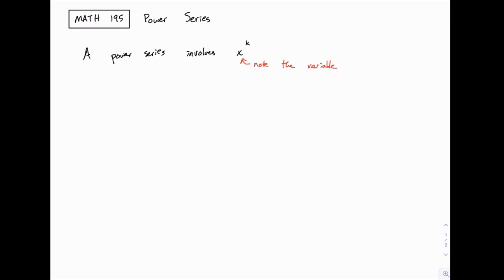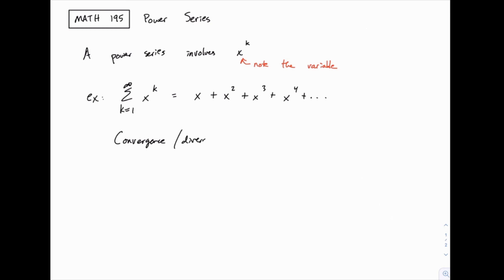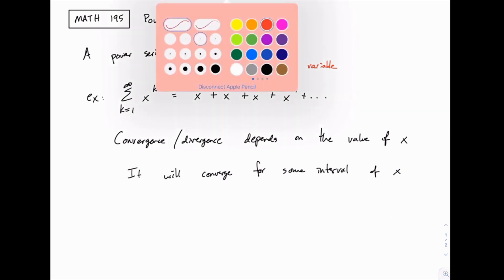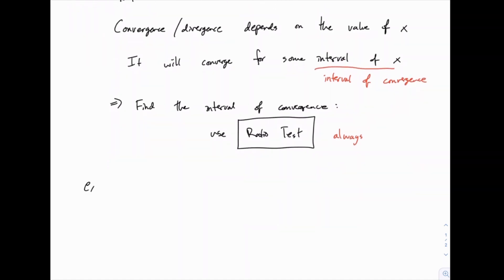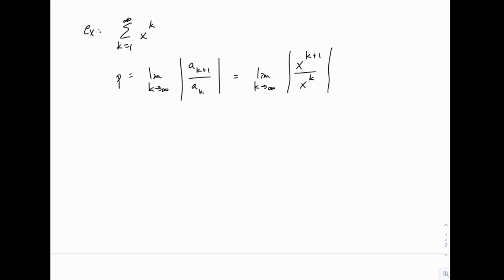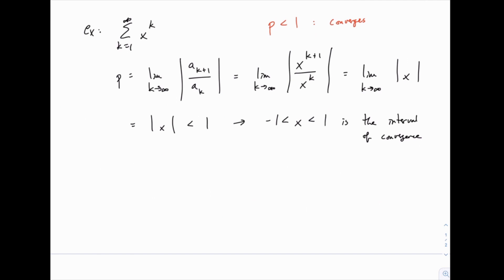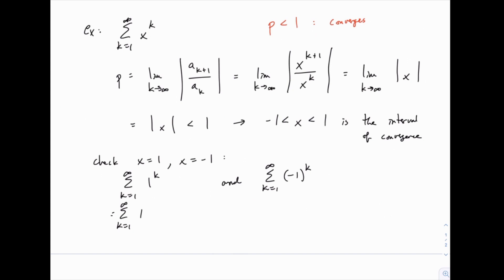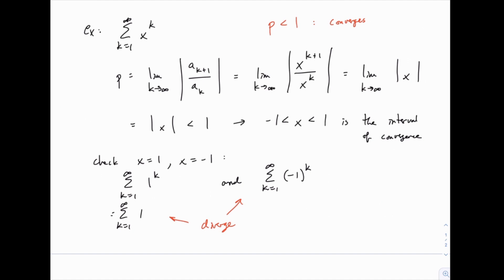calculus 2 109 introduction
In this channel  all mathematical problems  are solved.

How to
How to create
Calulus
Sequence
Series
BBC news
Algezeera
American movie
New English film
Hindu dubbed movie 2022
Telugu movie
Chinese movi
Maths learning
Probability
Limit
Derivatives
Integration
Fbi
Cia movies
Fri movies
Kgb film
Xxx movie
Romantic comedy film
Sky news
Media
Zetenegnaw shie
Series movie
Titanic
Super star movie
Horror movies
Education Academy
Ebs
How to proof
How to solve
Show that
Evaluate
Find the value of
Turkish movie
Enter comma-separated values500/500